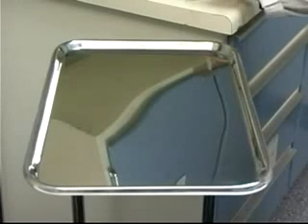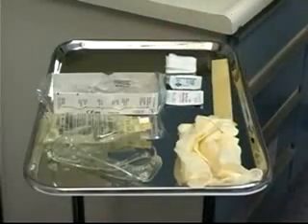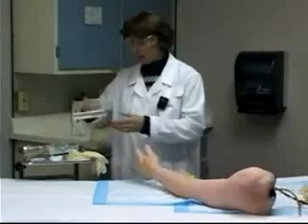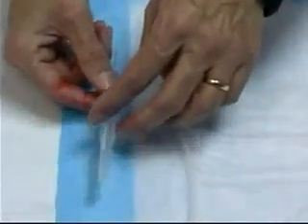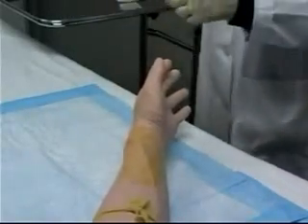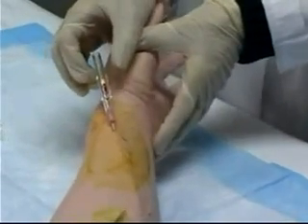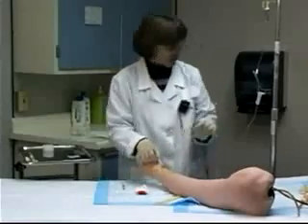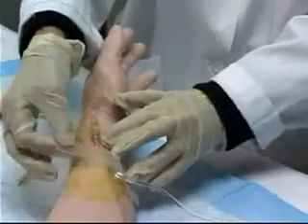Prepheral Venous Access